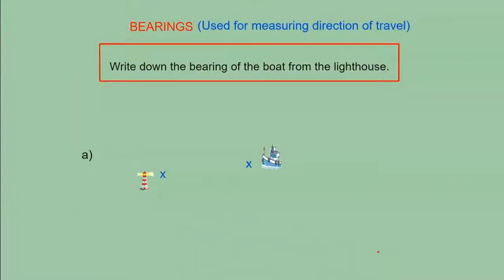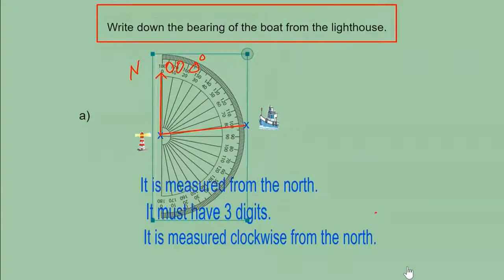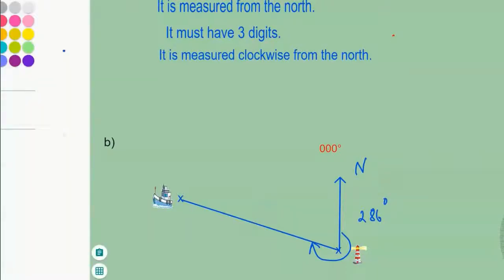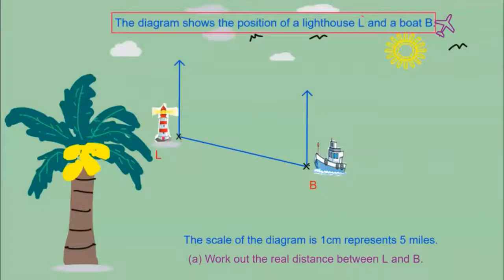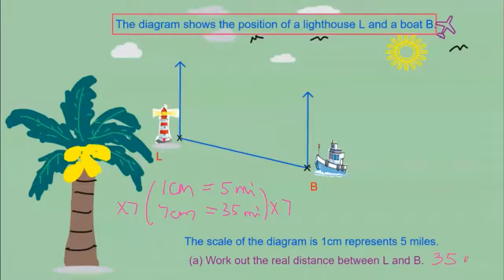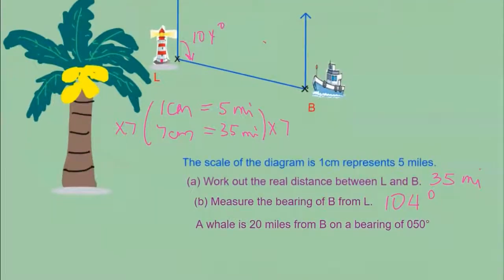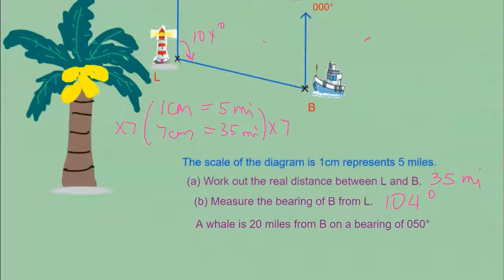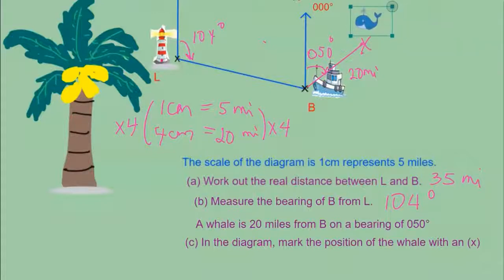How to Measure Bearings with Virtual Protractors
Do you want to know how to measure bearings with virtual protractors and ruler? This video will show you how. Some of my videos and details of my tutoring services can also be seen on my